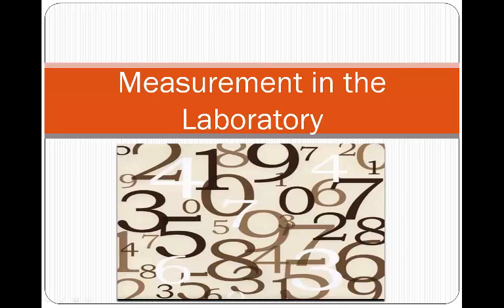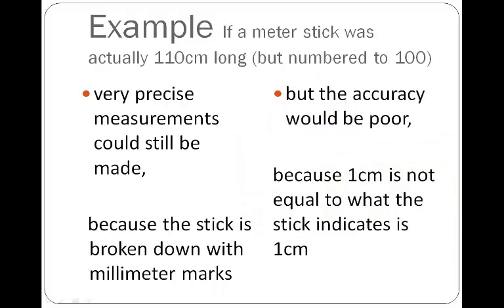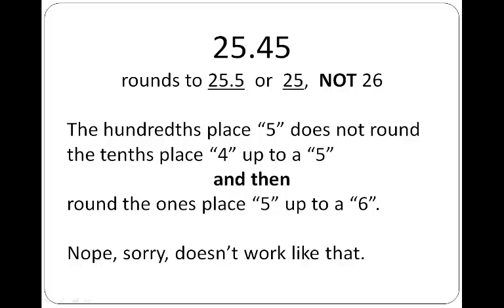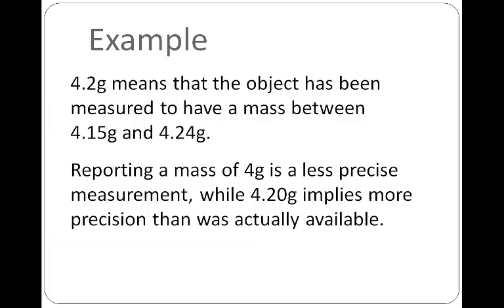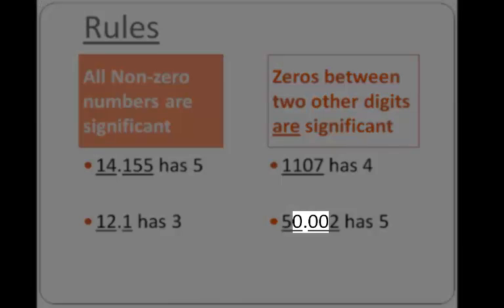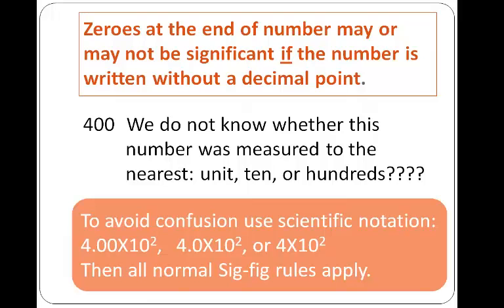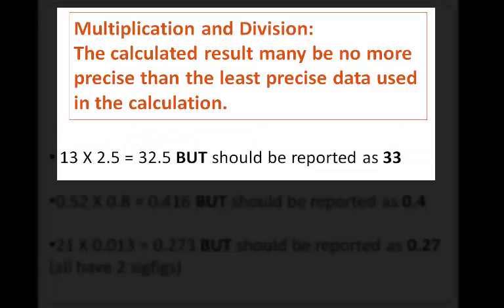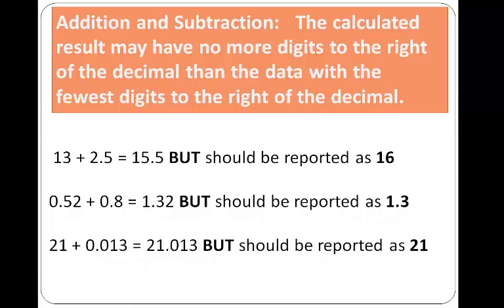Measurement & SigFigs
How to correct employ measurement in the laboratory, including rounding, reading instruments, and the correct use of significant figures